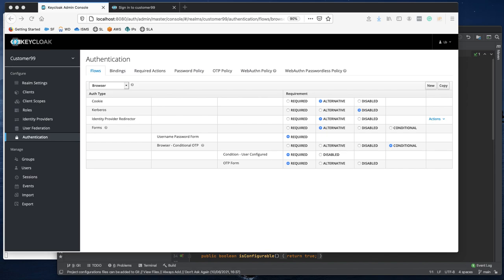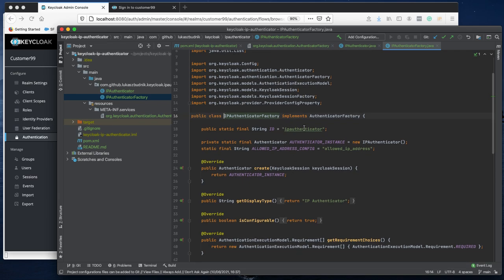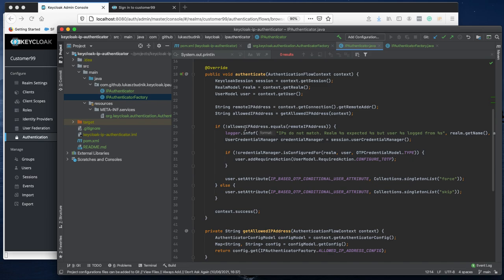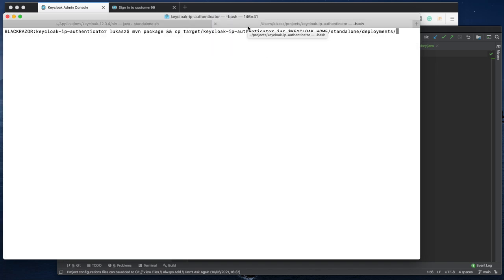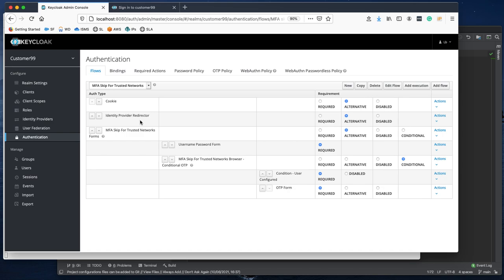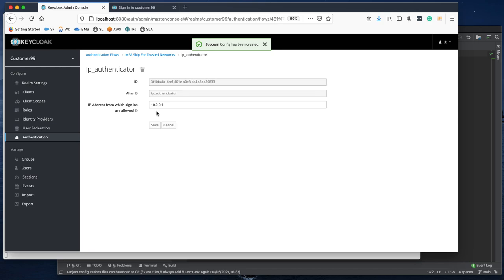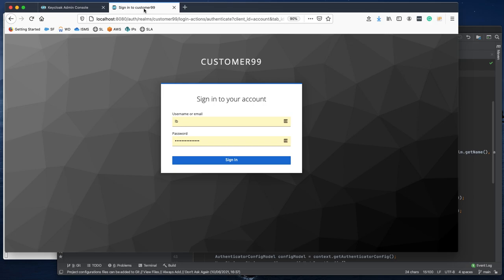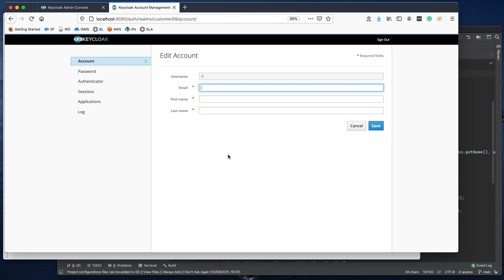Keycloak: Custom Authentication Flows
Keycloak is a highly customizable Identity and Access Management solution. You can build very complex authentication flows using reach SPI for Java and JavaScript.

In this video, I'm showing you how to write a simple IP-based authenticator which will either force or skip MFA OTP authentication based on the user IP address. If the user is signing in from a trusted network the MFA OTP is skipped, otherwise, MFA OTP is always forced.